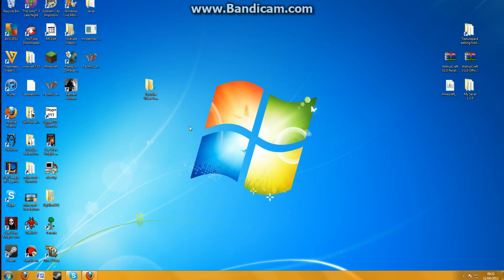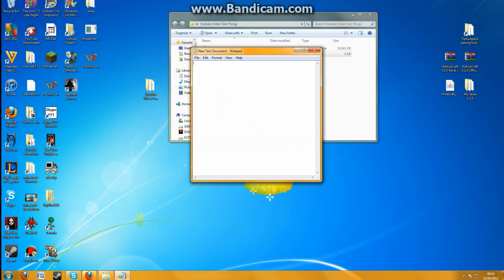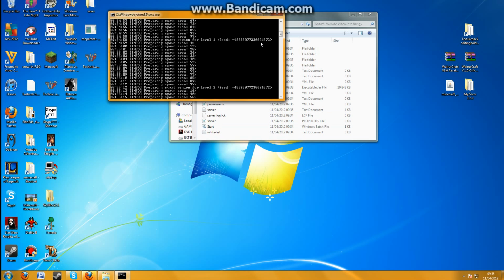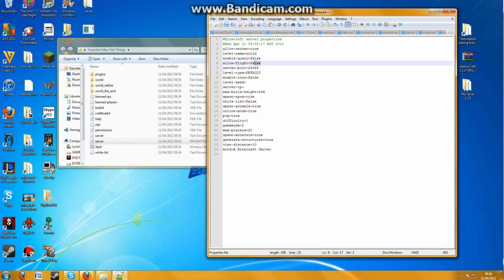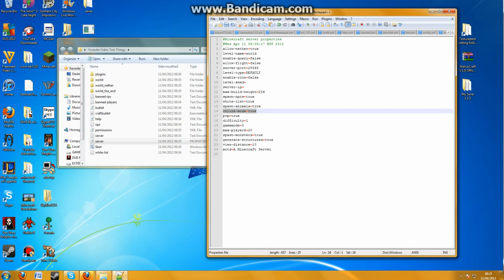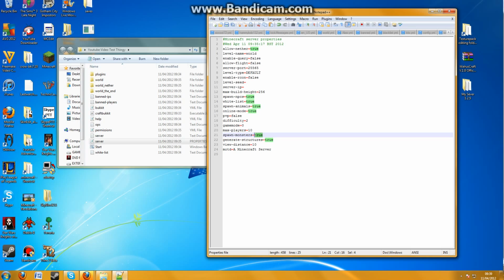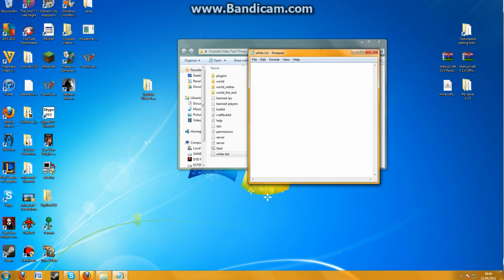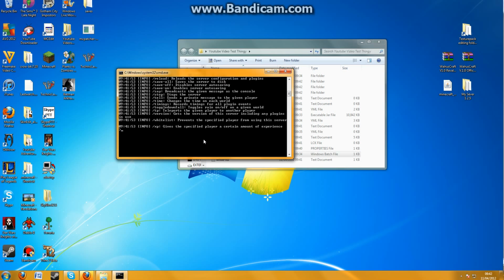How to set up a bukkit server (Minecraft) Part 1 - Bukkit (1.2.5)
How to set up a bukkit server for minecraft.

Sorry about the bandicam watermark at the top by the way...